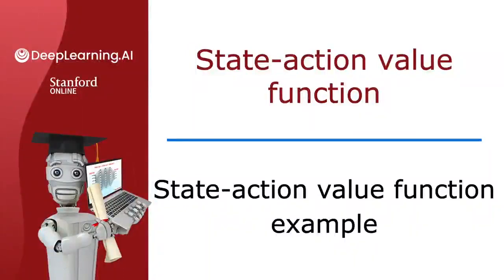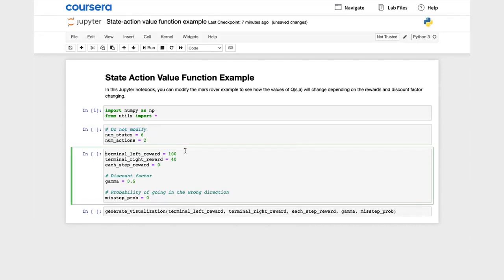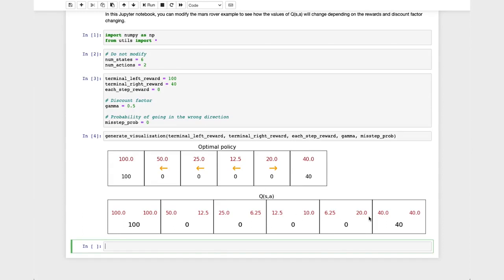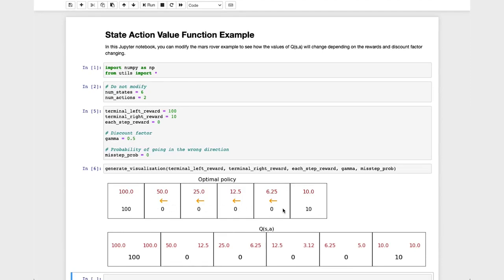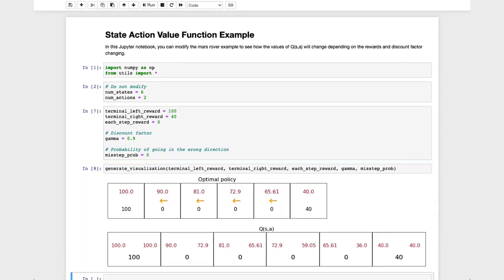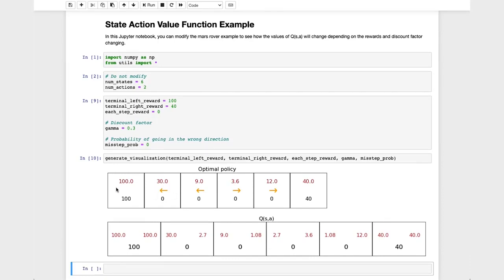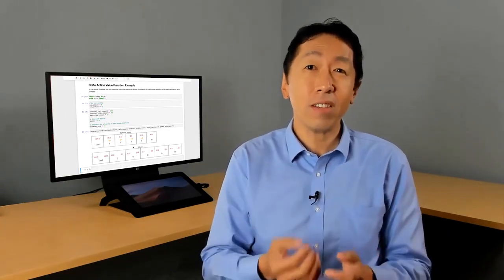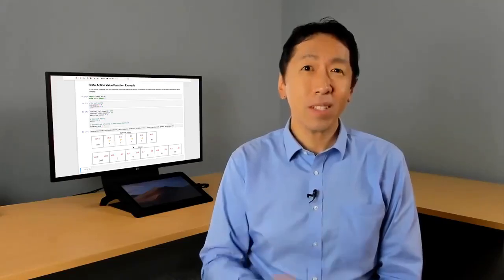P95 状态动作值函数示例【2024公认最好的 | 吴恩达机器学习 | 教程 | Machine Learning Specialization(超爽中英!)】